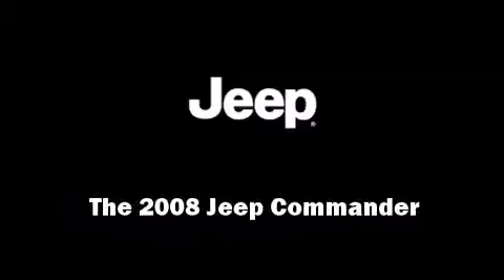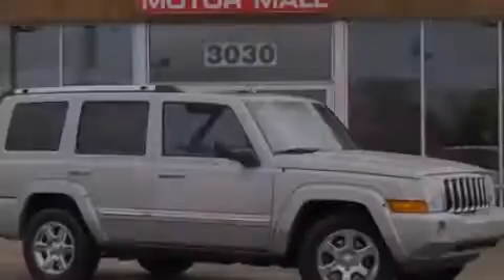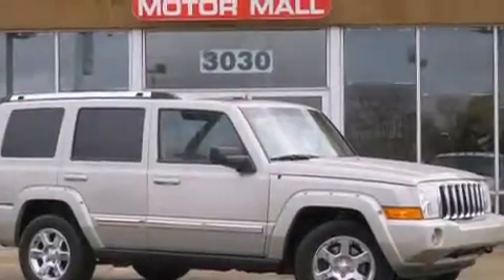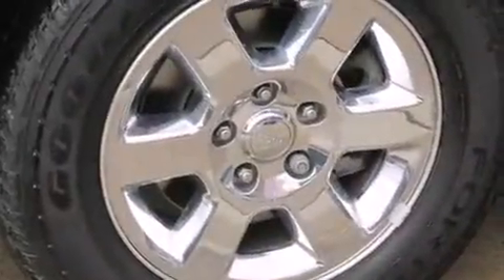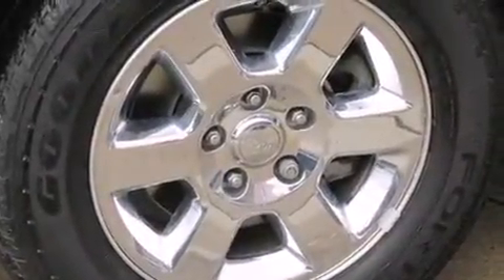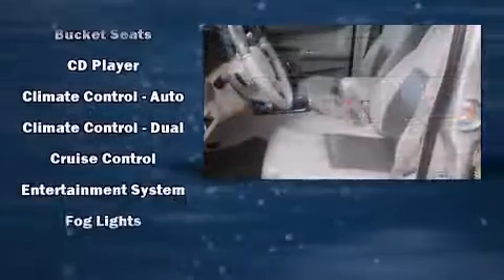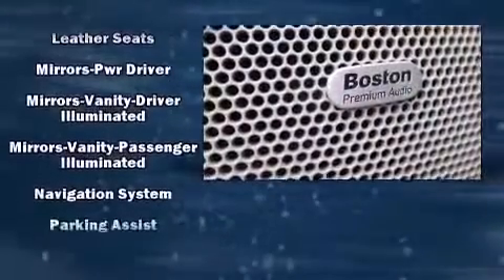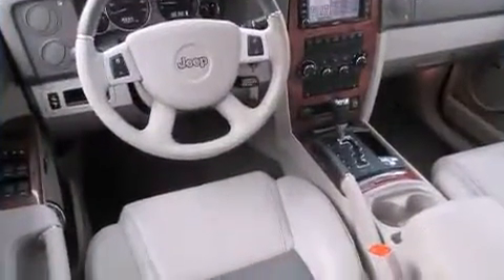2008 Jeep Commander 4WD Limited in Fowlerville, MI 48836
Introducing the 2008 Jeep Commander. Smooth gearshifts are achieved thanks to the powerful 8 cylinder engine, and for added security, dynamic Stability Control supplements the drivetrain. Four wheel drive allows you to go places you've only imagined. A wealth of standard features means that you no longer have to sacrifice. Like fully automatic headlights, front and rear reading lights, power front seats, a built-in garage door transmitter, an automatic dimming rear-view mirror, heated seats, an overhead console, and cruise control. Features such as automatic climate control and leather upholstery prove that economical transportation does not need to be sparsely equipped. Power adjustable pedals allow the driver to optimize his or her driving position, enhancing visibility, comfort and safety. Third row seats expand the maximum passenger capacity to 7. For drivers who enjoy the natural environment, a power moon roof allows an infusion of fresh air. You and your passengers will enjoy the stereo system, which includes a CD player with MP3 capability, steering wheel mounted audio controls, A 20 gigabyte hard drive, and 6 well positioned speakers. Jeep ensures the safety and security of its passengers with equipment such as: dual front impact airbags with occupant sensing airbag, head curtain airbags, traction control, brake assist, a security system, and 4 wheel disc brakes with ABS. You'll never lose visibility with rain sensing wipers, which activate automatically when the drops start to fall. It also arrives with a Carfax history report, providing you peace of mind with detailed information. We offer competitive pricing, and the area's best shopping experience. Please don't hesitate to give us a call.